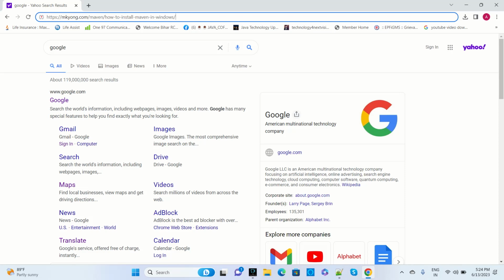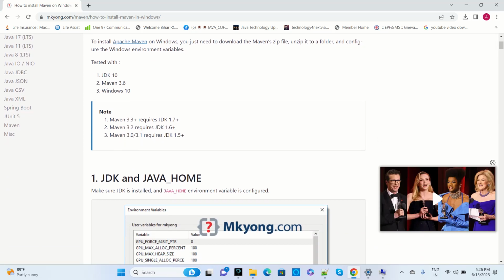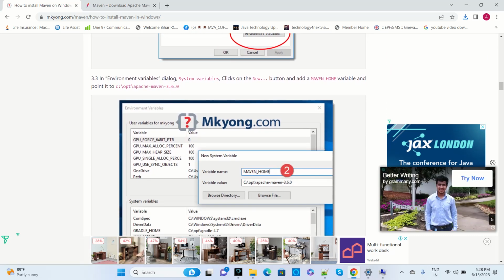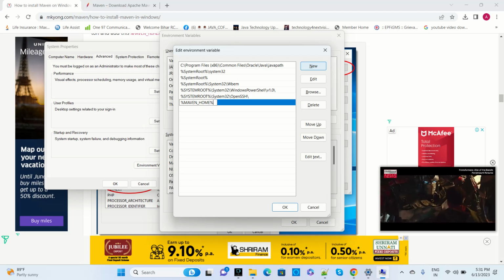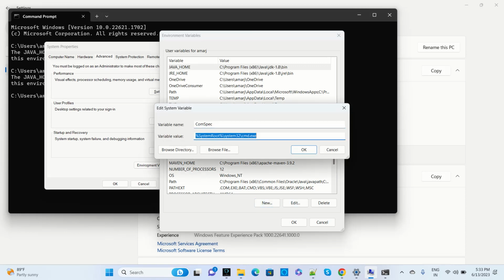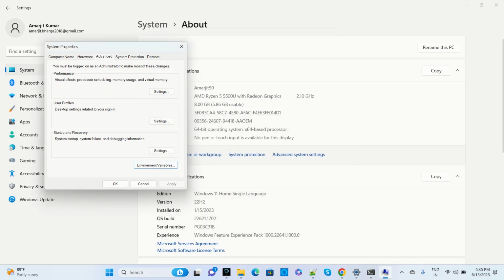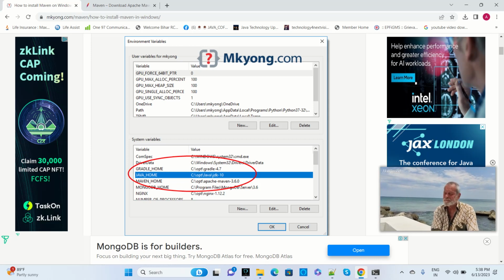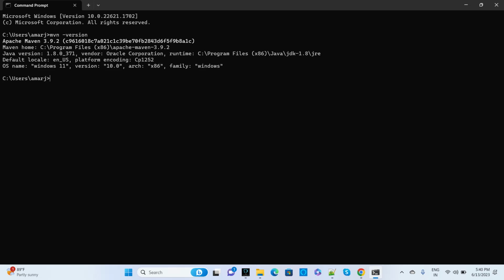Maven installation in windows step by step 2023